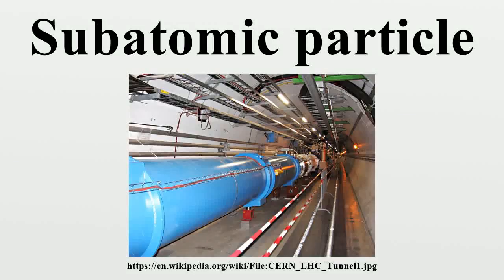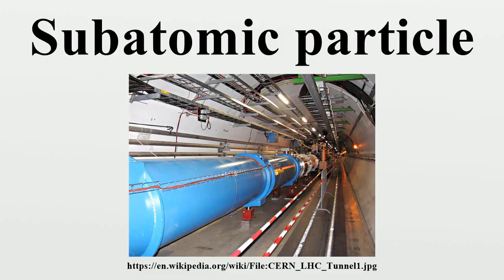Subatomic particle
In the physical sciences, subatomic particles are particles much smaller than atoms.There are two types of subatomic particles: elementary particles, which according to current theories are not made of other particles; and composite particles.

Image-Copyright-Info
Author-Info:   Julian Herzog (Website)

Image-Copyright-Info